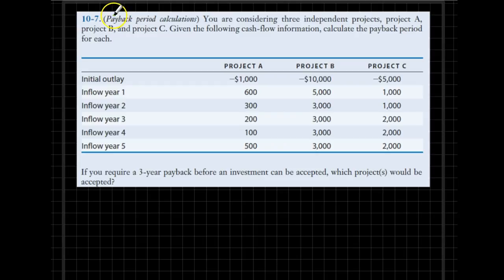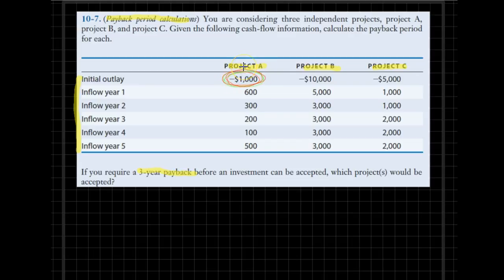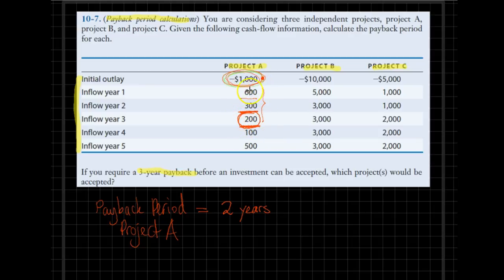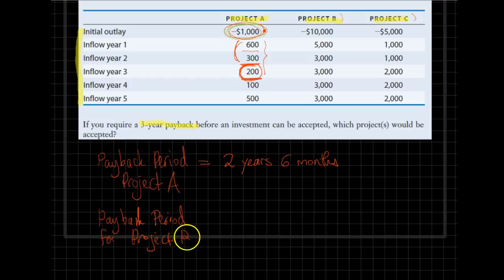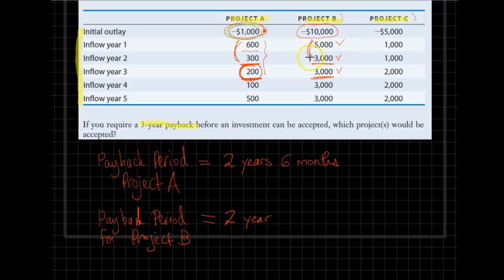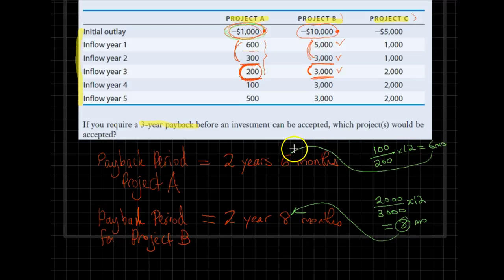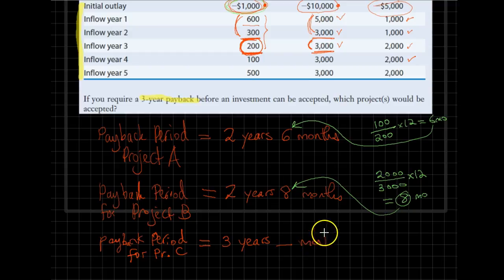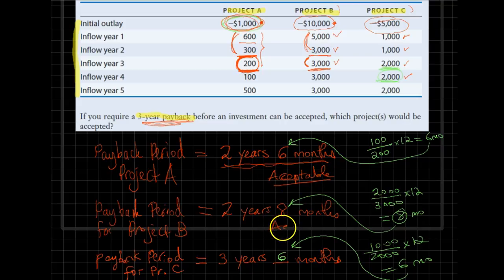Chapter 10 Study Problem 10-7